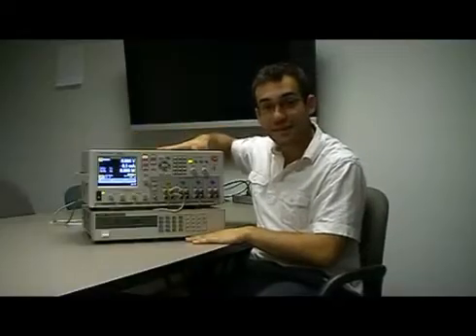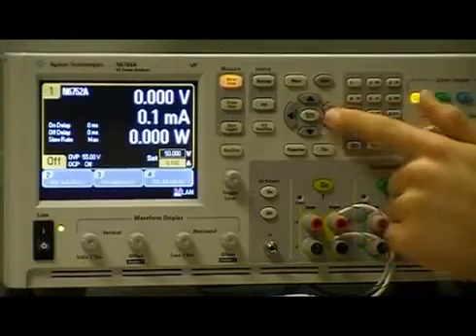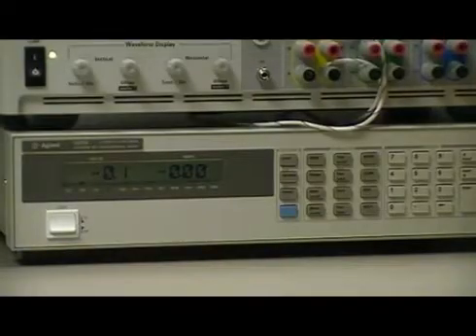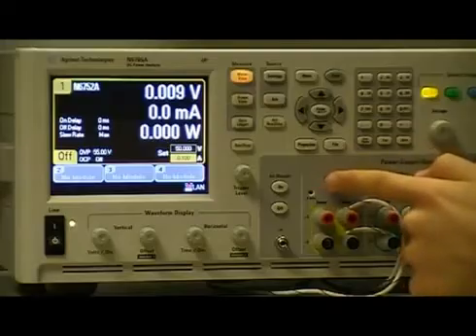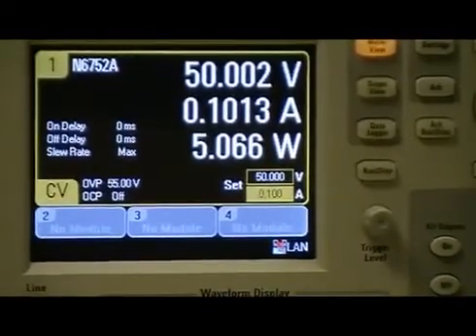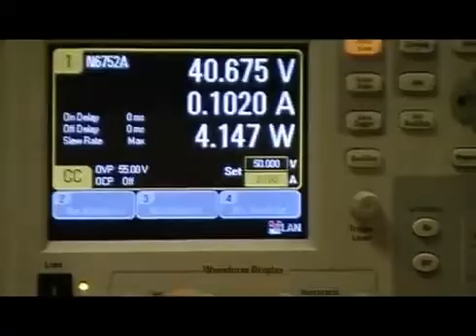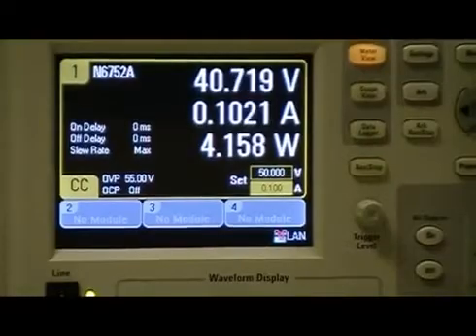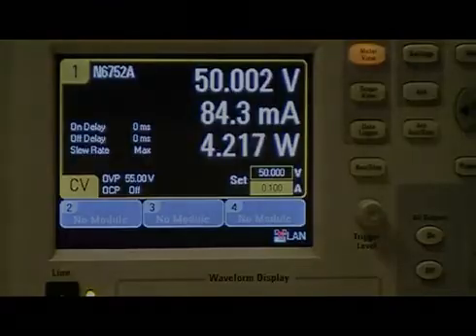Basics on Constant Voltage CV and Constant Current CC Part 2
Basics on Constant Voltage CV and Constant Current CC
A physical demonstration of constant voltage and constant current modes of the power supply.

Typically, a DC Power Supply acts primarily as a constant voltage source. Most of our power supplies can also act as a low frequency Current Source in CC mode. A Constant Voltage power supply typically has a large output capacitor which provides a very stable output voltage. This prevents the power supply from having a good Constant Current mode of operation. As you go up in frequency the output capacitor makes the output impedance lower. A Constant Current source should have high output impedance at all frequencies.

The reason there are so few true Constant Current sources is because most equipment uses Constant Input Voltage. Our solar array simulator is an example of a supply that acts primarily as a current source and we also have a family of supplies the N678XA that do a good job of behaving as a current source. LED lighting is another technologies that can benefit from a constant current source. LEDs are driven with a current as the means of regulating the amount of light output not voltage.